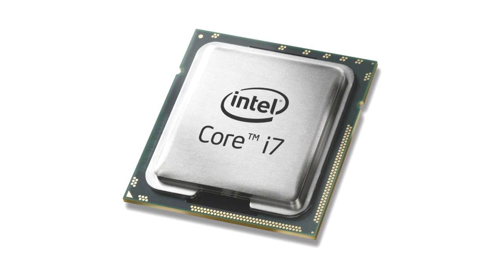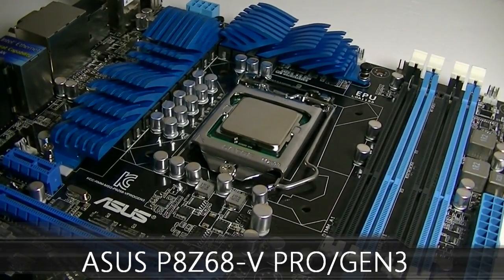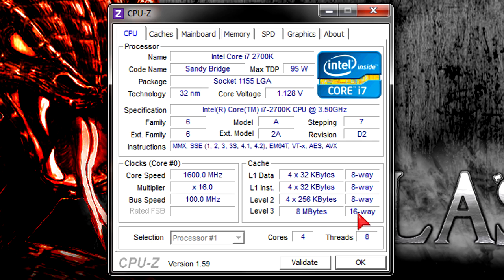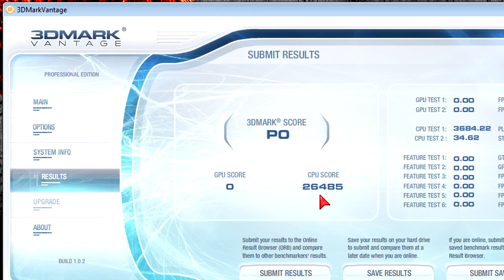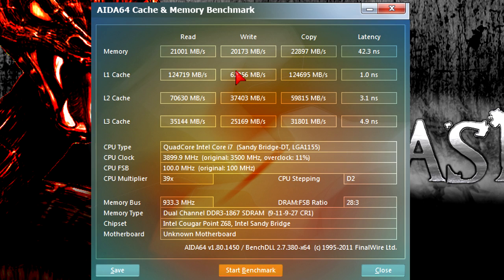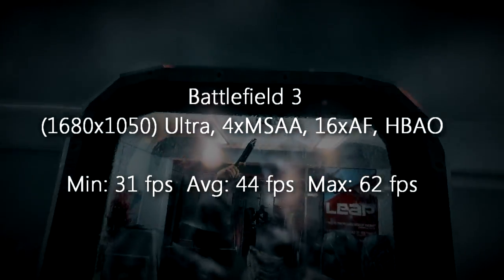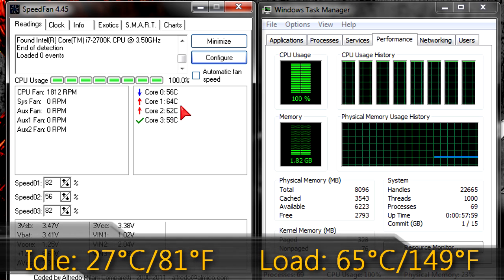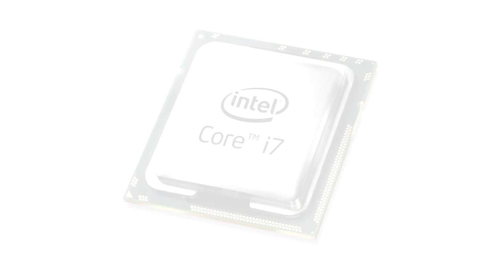Intel Core i7-2700K CPU Review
Nicolas11x12 reviewing and benchmarking the Intel Core i7-2700K Processor.
Manufacturer: Intel
Model: BX80623I72700K